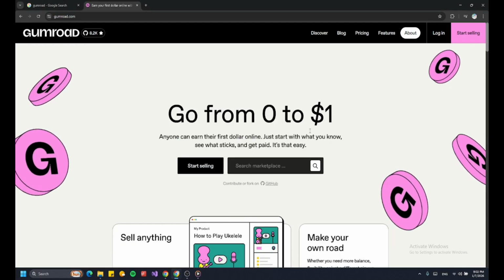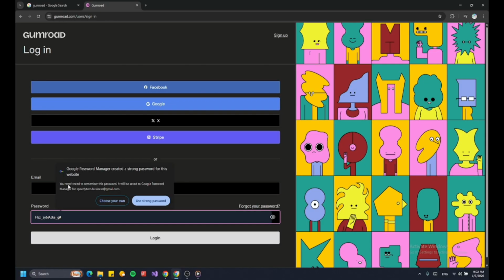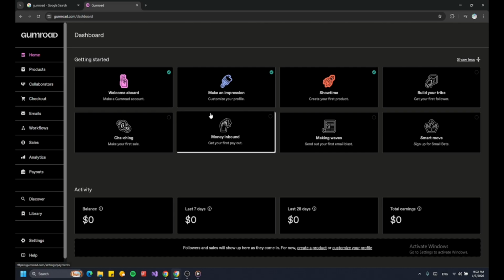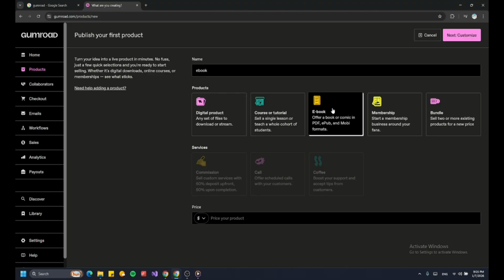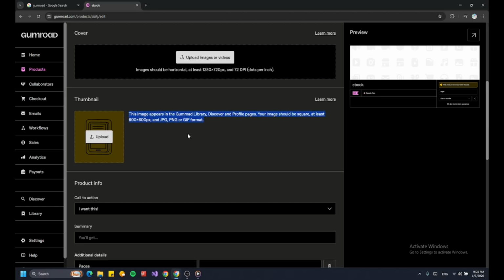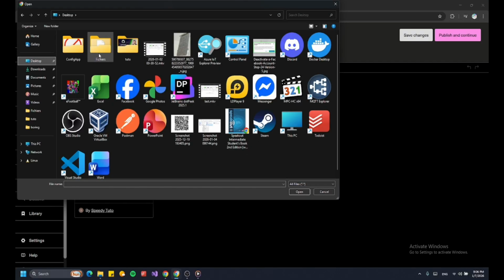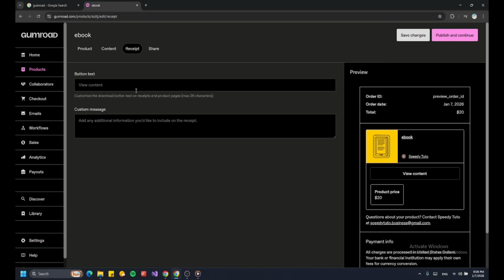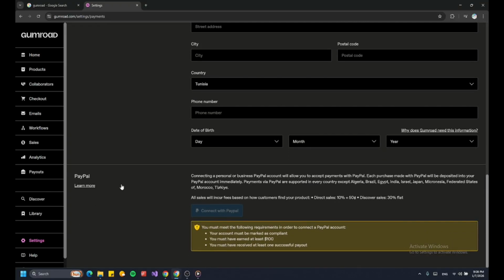How To Upload PDF to Gumroad 2026 (Step By Step)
In this video, I show you how to upload an PDF to Gumroad to sell online. This is a full step by step tutorial that explains everything you need to know in 2 minutes.